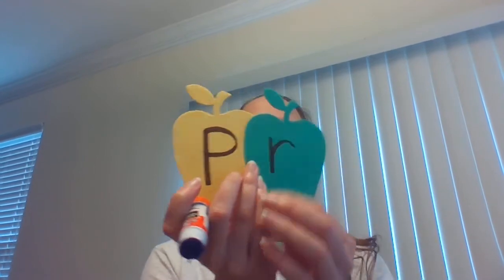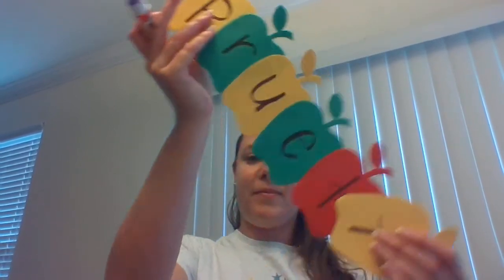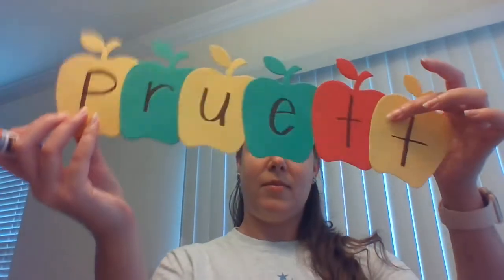Pruett PreK Craft - Apples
Today's craft is our Apple Names.  You need your apple craft bag, a marker (any color) and a glue stick!

Take a picture and send it to me when you are finished!